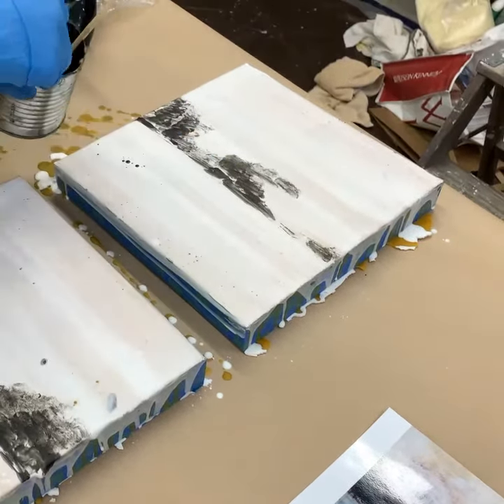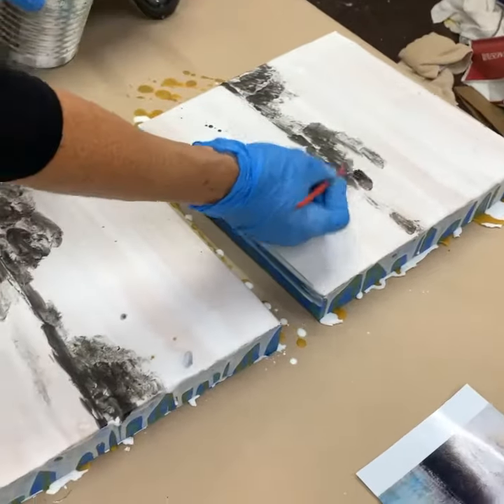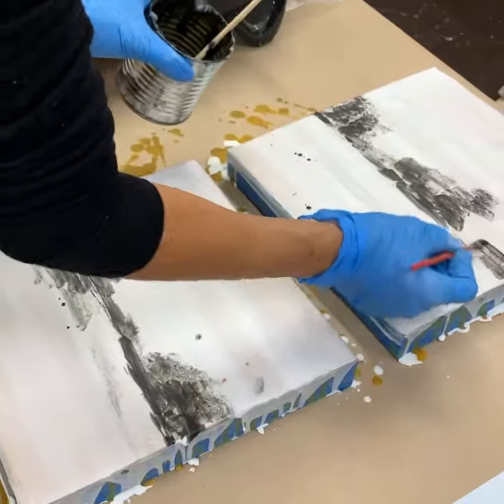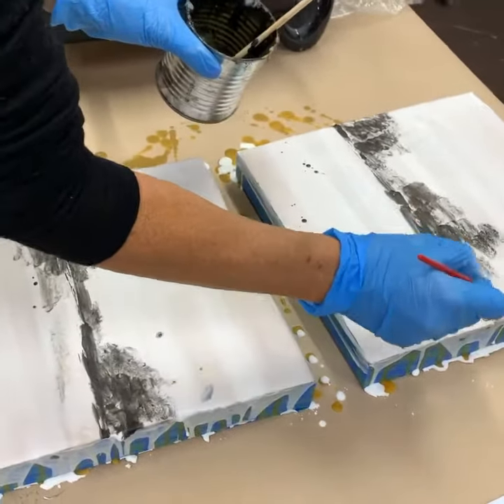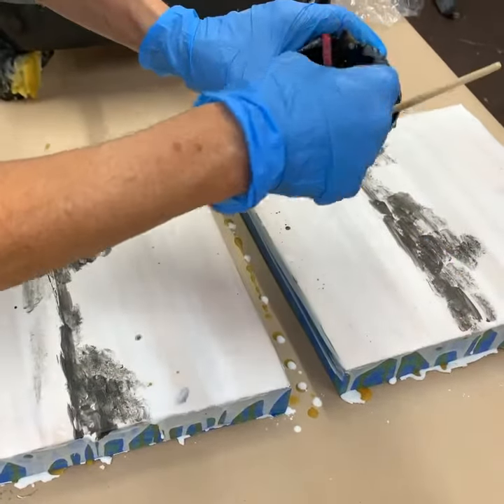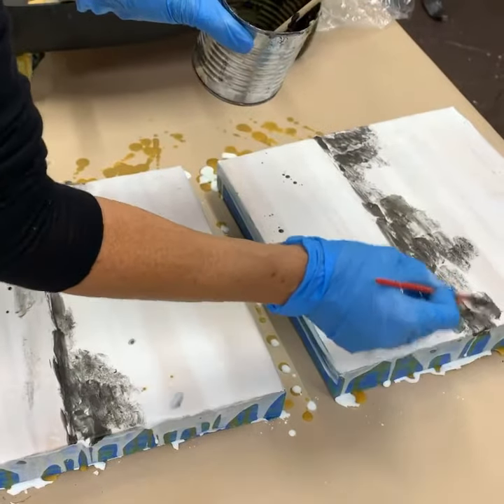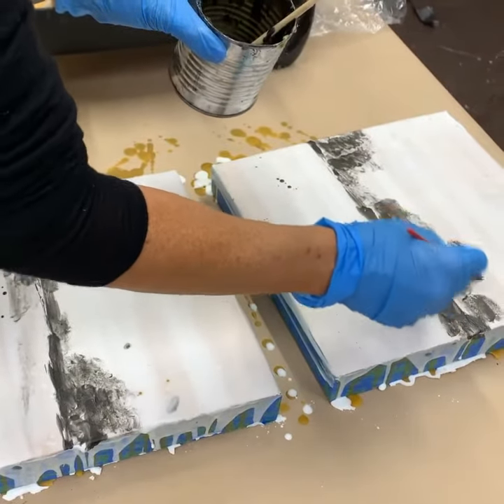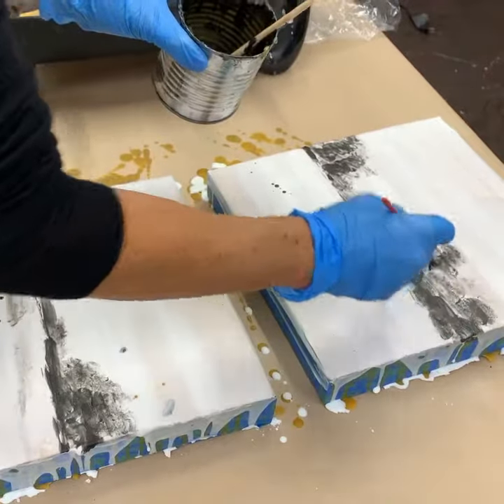Abstract Encaustic Horizon Line | Clip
Creating a rough start to an encaustic abstract landscape painting.
Learn tips & tricks in many areas of this ancient medium.